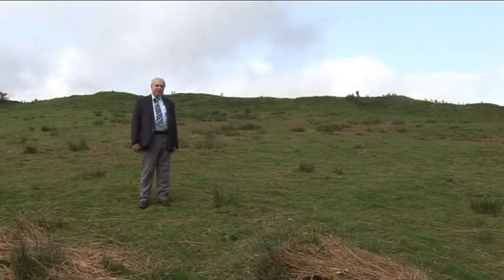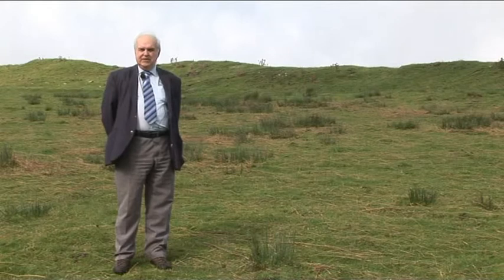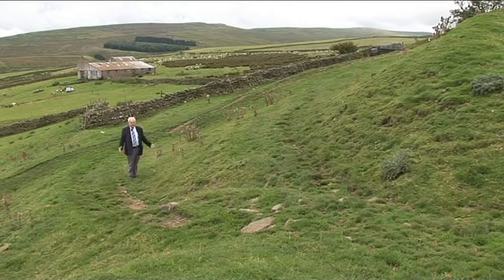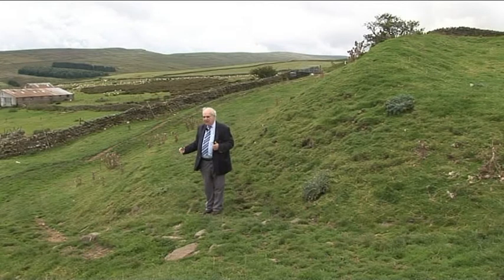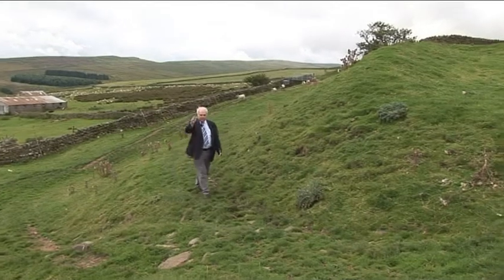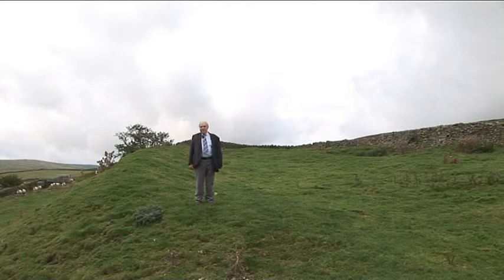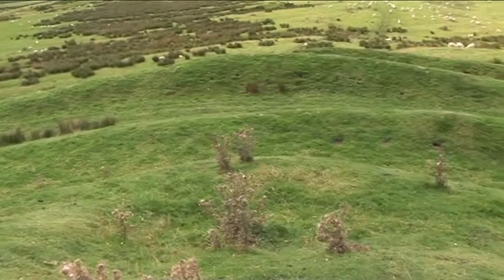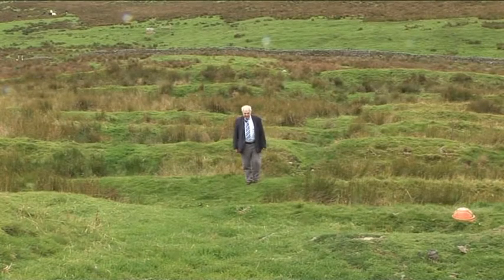Epiacum Roman Fort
A Roman fort defended like a Celtic hill fort, with multiple banks and ditches. Hadrian would have been turning in his grave!

The site, which is just outside the town of Alston (and just barely inside the southern edge of Northumberland), appears to be privately owned, but it deserves to be much better known, so if you happen to be in the area, make sure that you pay it a visit.

However be warned: the hill behind the fort appears to attract rain. I've been there three times and each time have been drenched - you'll see spots of rain appearing on the lens in this film! Yet only a mile and a half down the road the tarmac was bone dry!